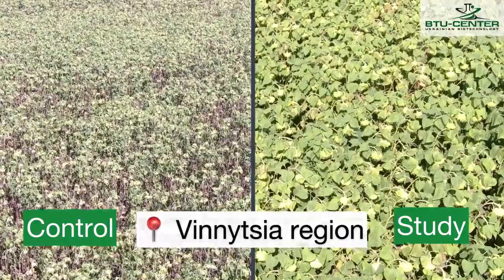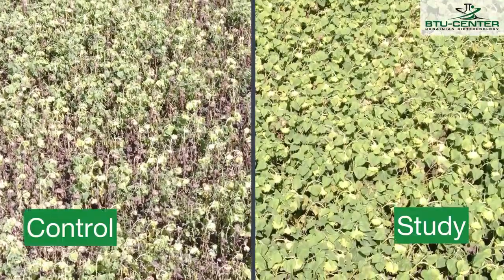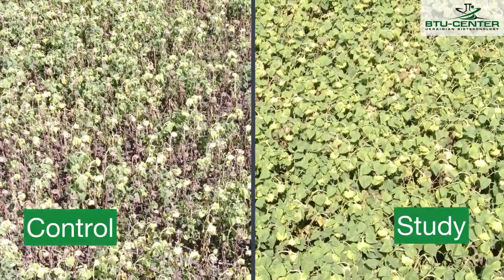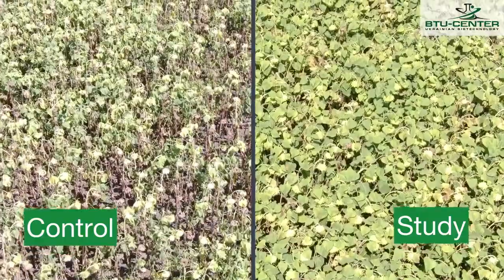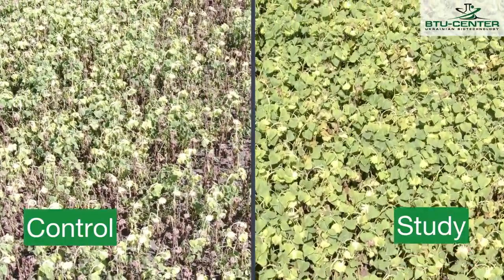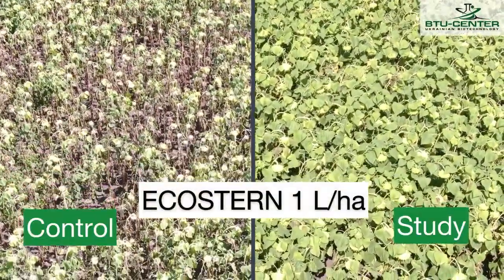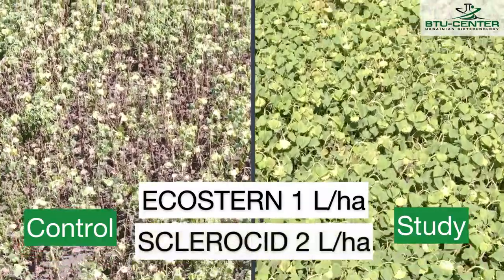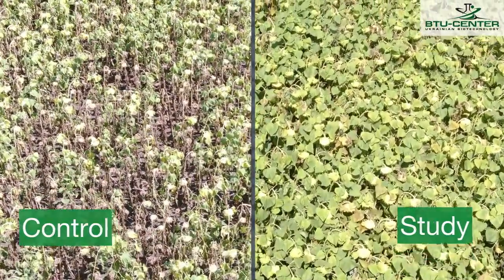Control of Sclerotina disease - biodestructor Ecostern and biofungicide Sclerocid of BTU-CENTER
Ukraine, Vinnytsia region.

Control Ecostern biodestructor and Sclerocide biofungicide efficacy studying on sunflower crops applied with pre-sowing cultivation.

We observe the better phytostanitary conditions and the absence of white rot signs, in contrast to the control area.